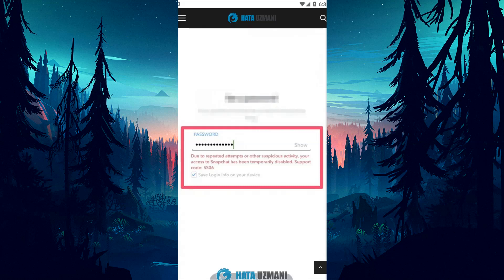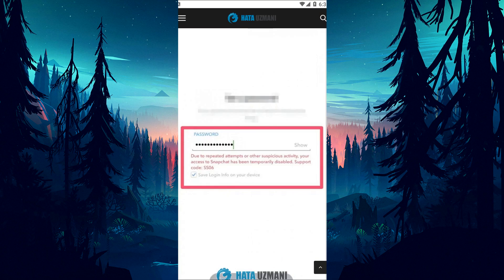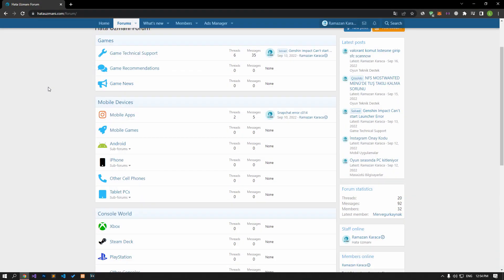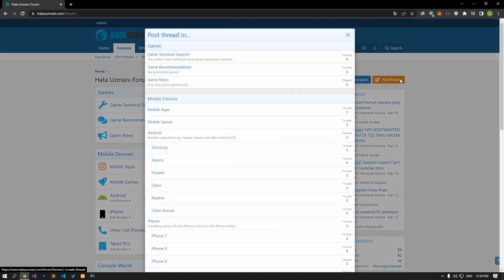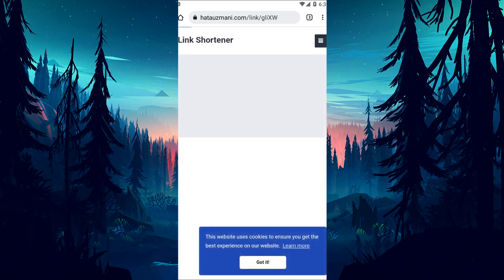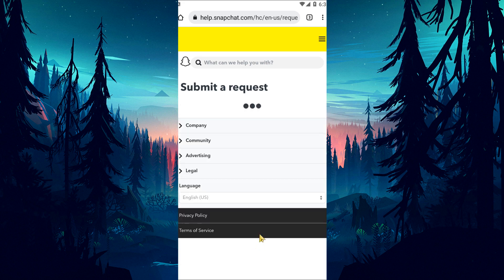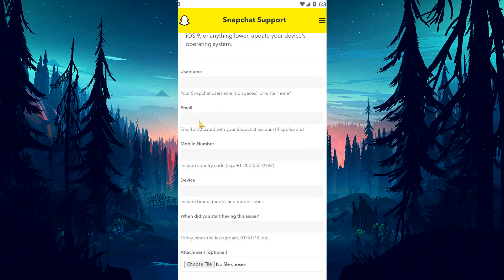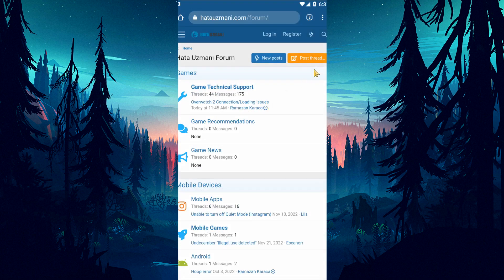HOW TO FIX SNAPCHAT SUPPORT CODE SS06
In this video, we will try to resolve the "Support Code SS06" error that Snapchat users encounter when they want to log in to their account.